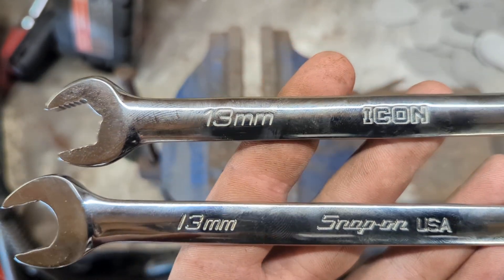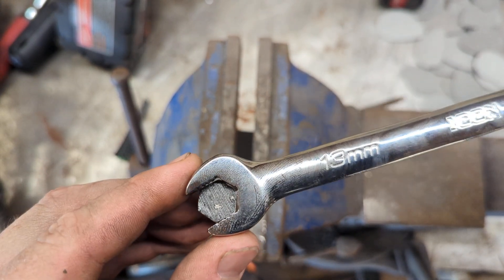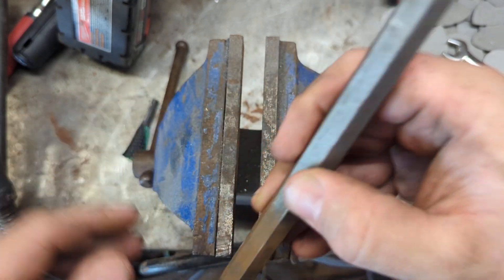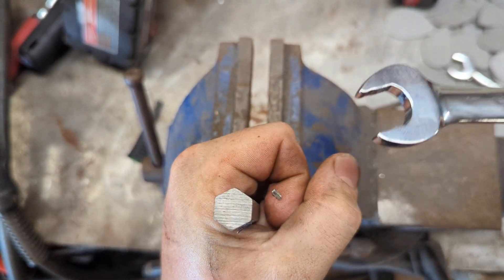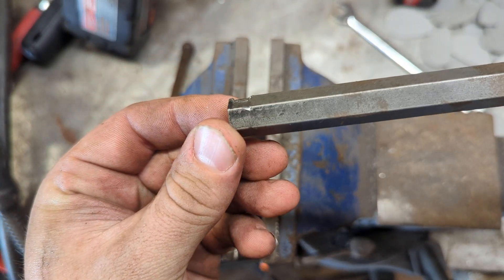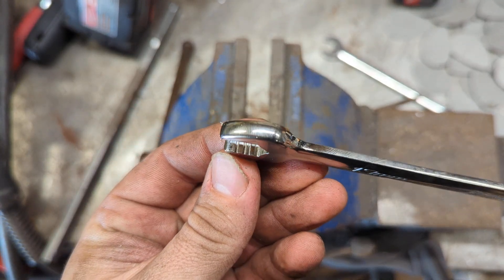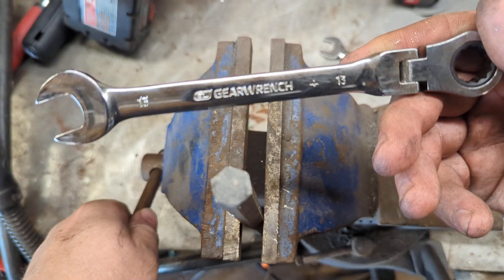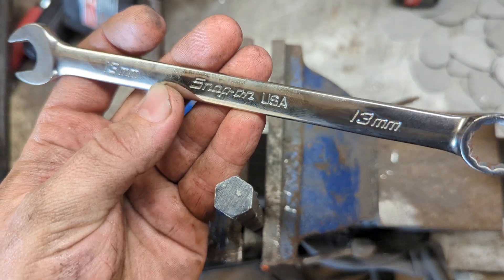Snap on Icon 13mm Steel Hex Slip Test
I know no one reads the description that's fine.

The hex is not 1/2" it's 13mm hex.   It measured 12.95mm

The open end of the ICON measures 13.11mm
The open end of the snap on measures 13.22mm

So despite have more play in the open end it still was more challenging to make slip.

At the end of the day both of these tools are going to get the job done...    But one cost 10x more than the other